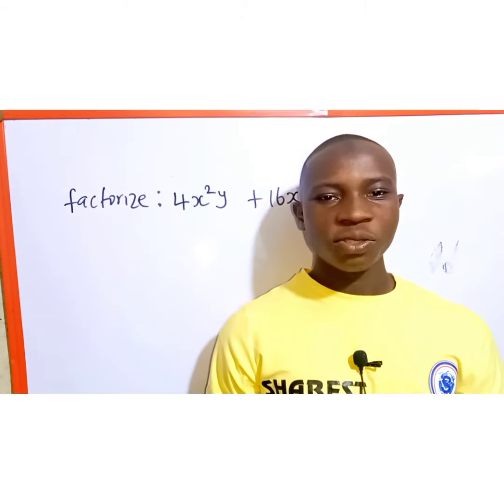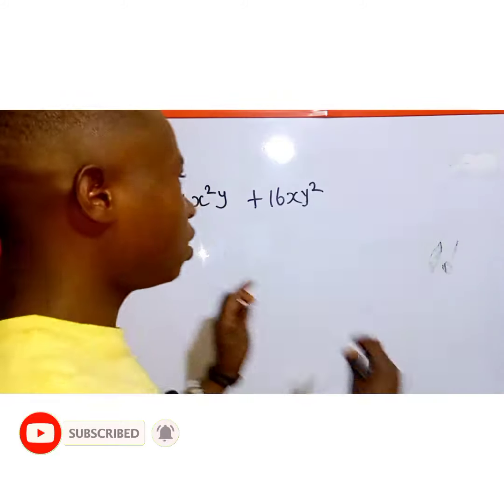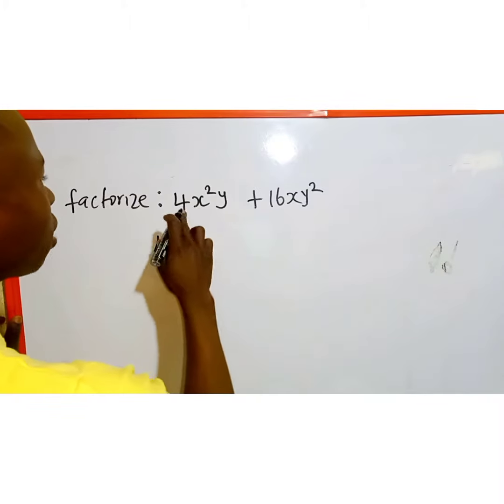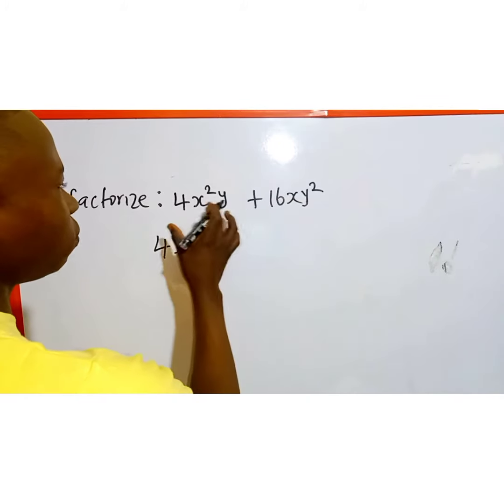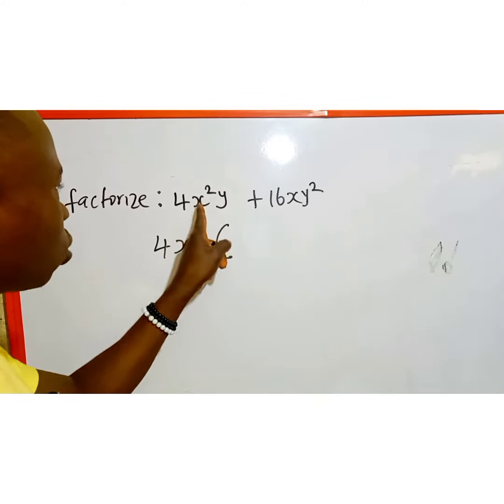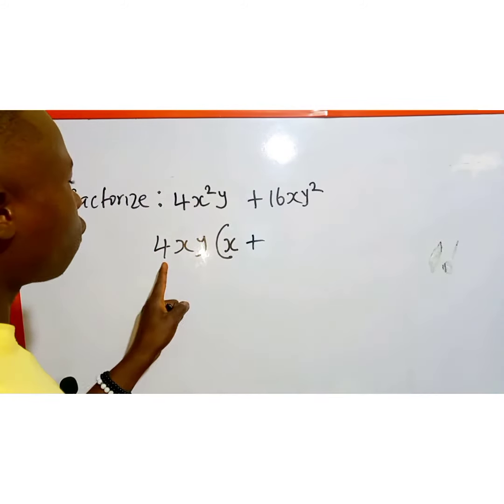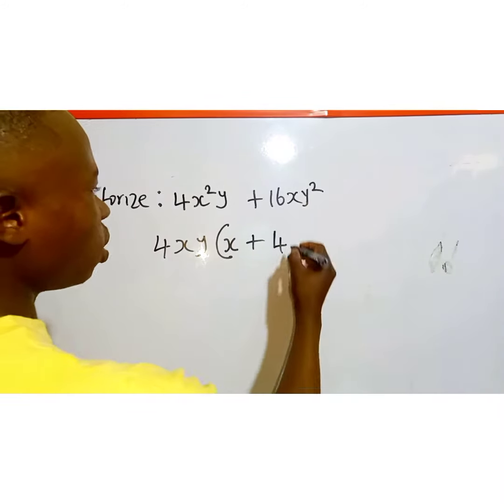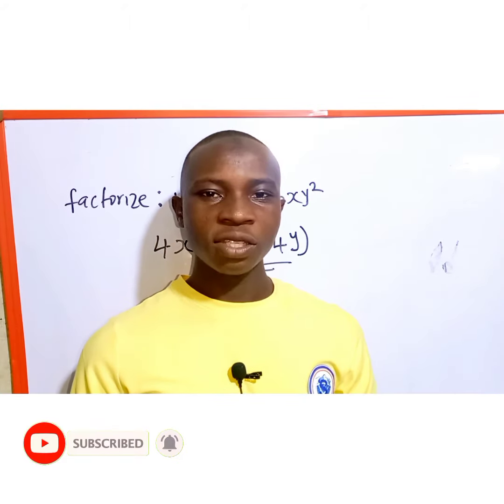Factorize the Expression